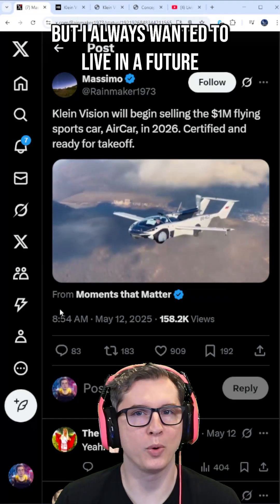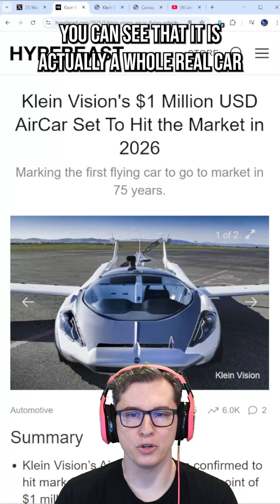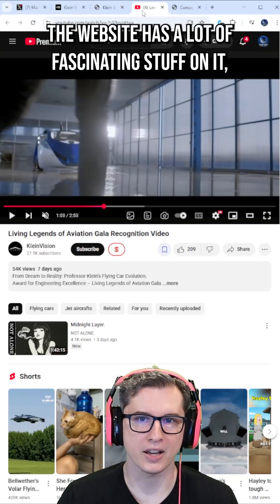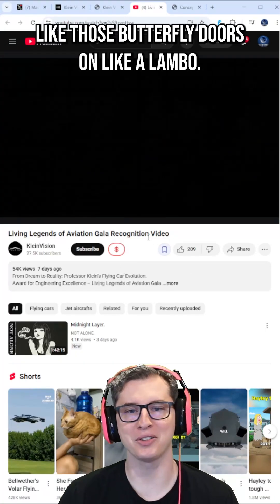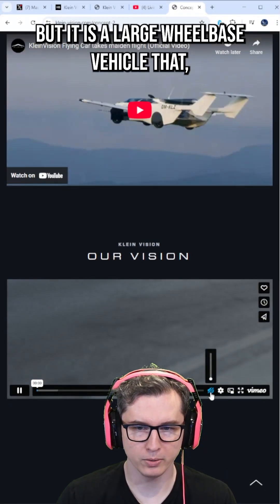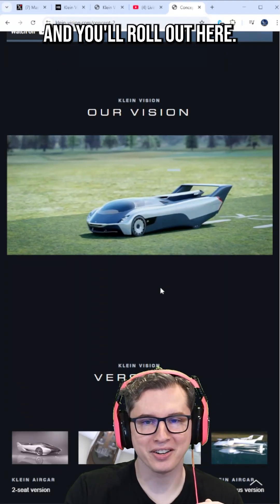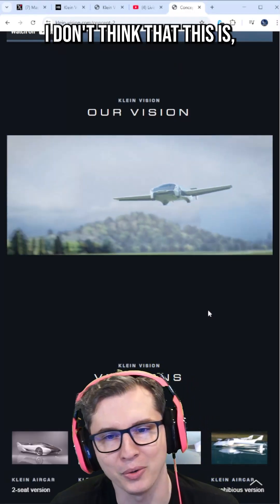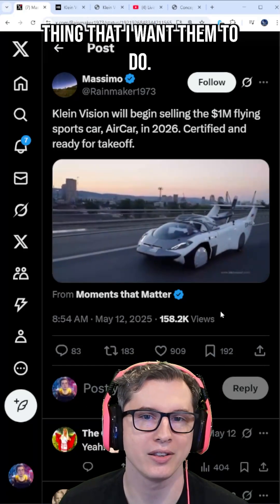Flying Car coming soon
This video is about an upcoming flying car prototype